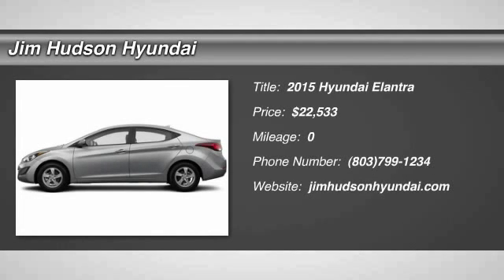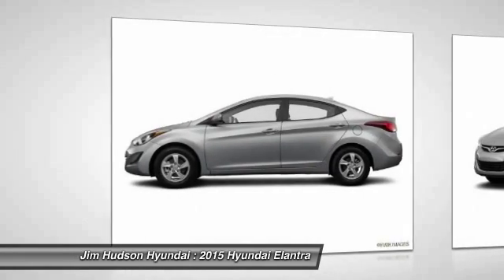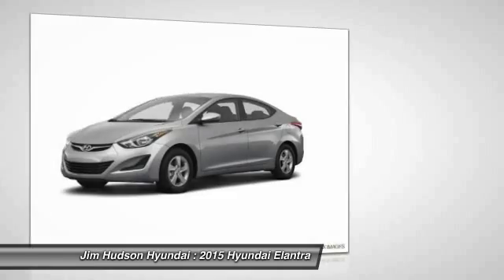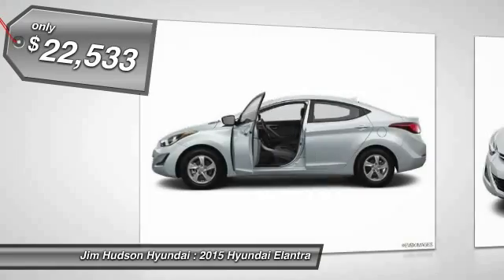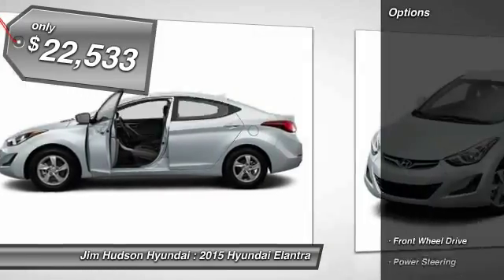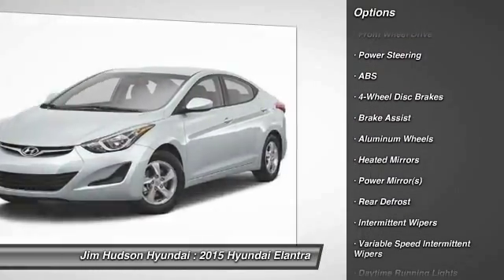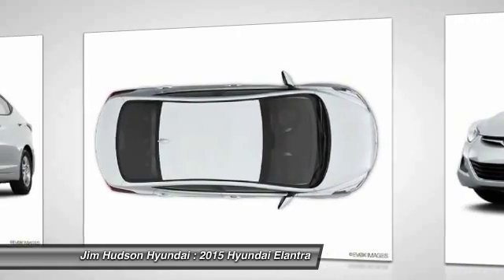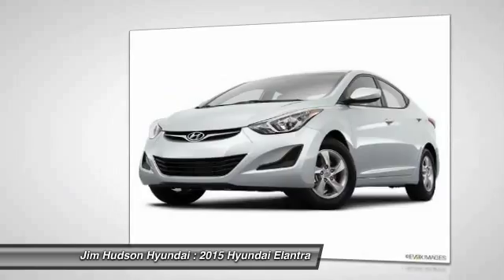2015 Hyundai Elantra Columbia SC 27695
310 Greystone Blvd.

You'll love this 2015 Hyundai Elantra. This is a vehicle you'll want to take home. With 0 miles, it features Automatic transmission and an exterior color of Symphony Silver.